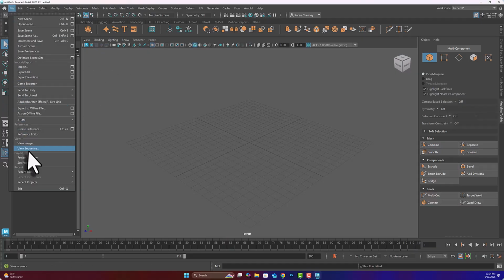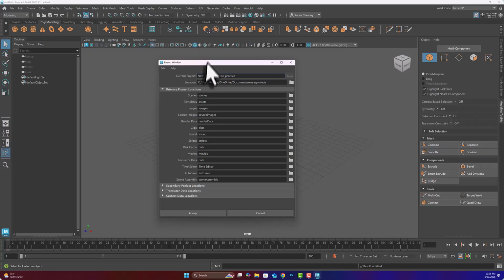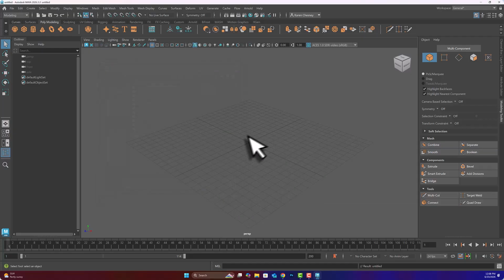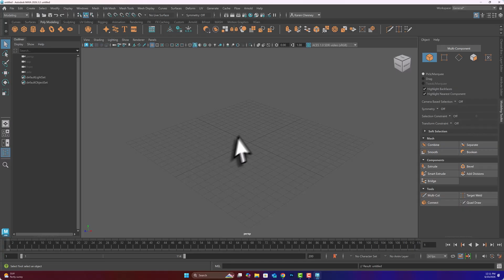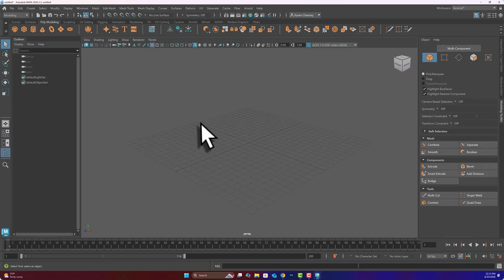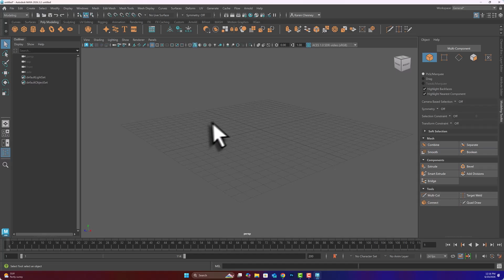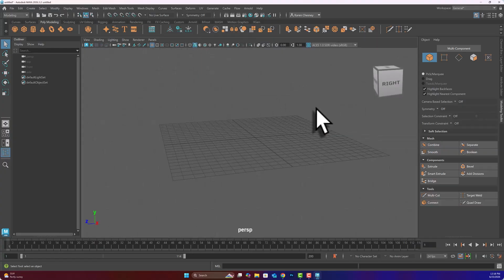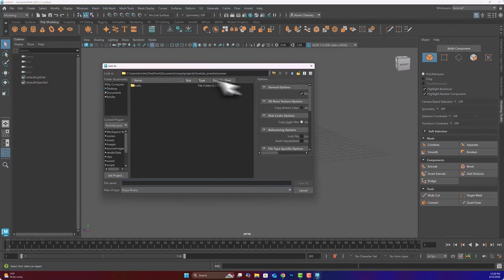Maya Basics 1.0 Screen Navigation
A quick reminder to set your project and then basic screen navigation.  How to move, toggle, zoom, etc.